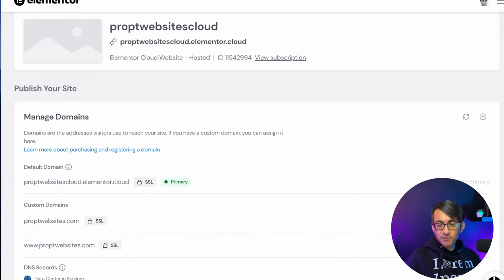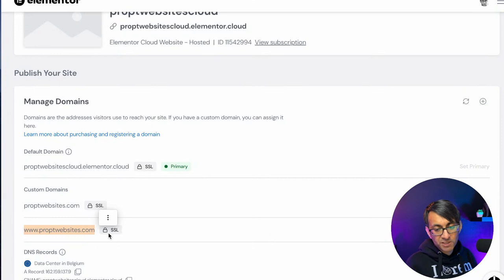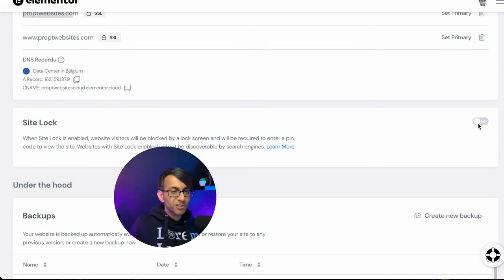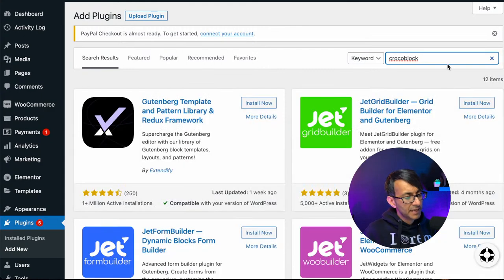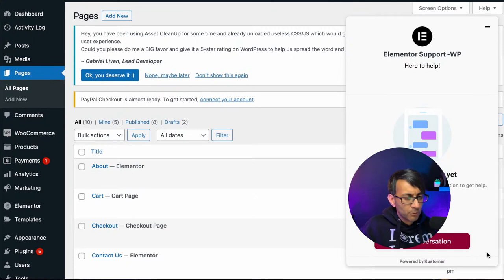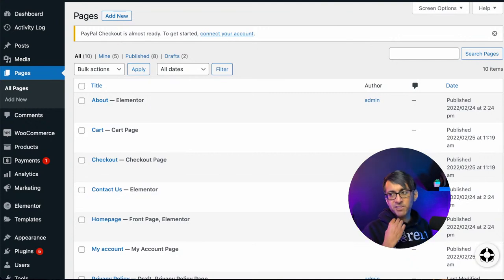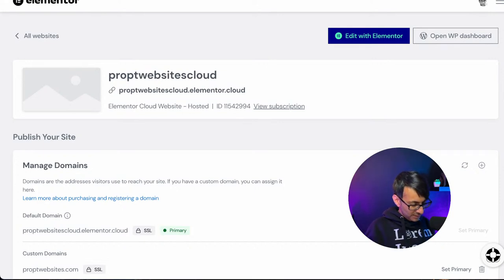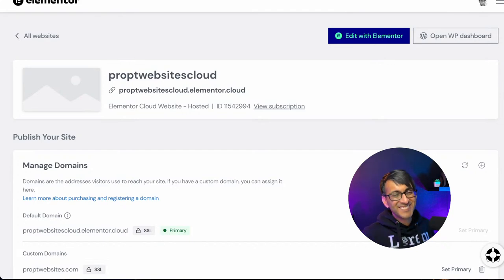Live Chat - Learn about Elementor Cloud + a chance to WIN an Elementor Cloud License - Elementor Pro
Join us for a 45 min Live Chat all about Elementor Cloud Hosting and how you can use it. I've been testing it and will happily answer questions. If you're unsure about getting it, or just want to know more, then this Live Chat is for you.

AND... during the 45 mins - I will be handing out 5 x Elementor Cloud Licenses for 1 year (after that you'll have to renew or not) - but this is an amazing offer. Get Elementor Pro and Cloud Hosting for FREE for a Year!

Entering the competition is 2 part;
1) You must be part of the Live Chat - sorry - otherwise you may just do Step 2 and disappear.
2) Go to the Video link below; and leave a comment that starts with "I will use Elementor Cloud for". and then you need to give a description. Not too long, but not too short either. Come on - have a go.

Do those 2 steps and you're in for a chance to win 1 of 5 Elementor Cloud Licenses.

You must enter your comment in that video. Above. That link.

Easy. Simples. Mind-blowing and let's get ready to fly through the clouds!

3m Ethernet Cat 7 Cable (to maximise the Internet Connection as the room is upstairs)